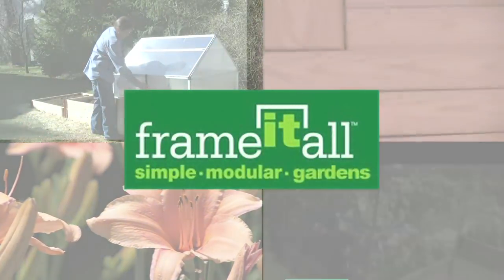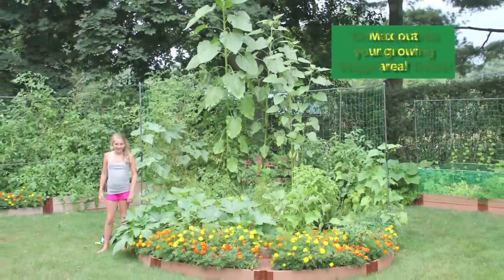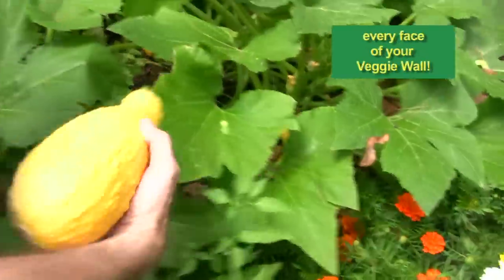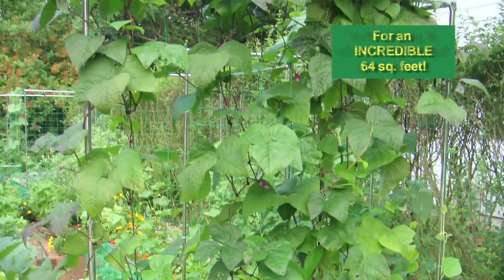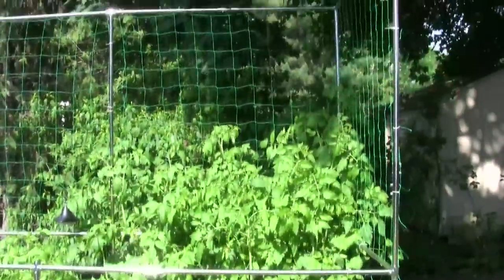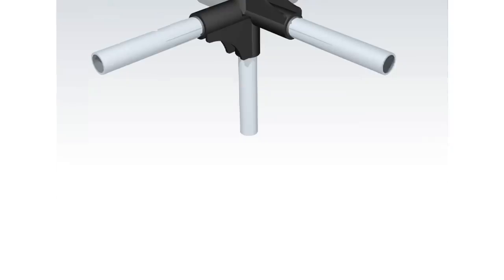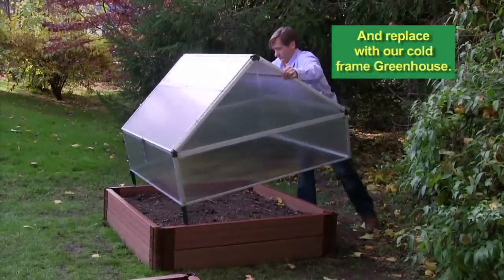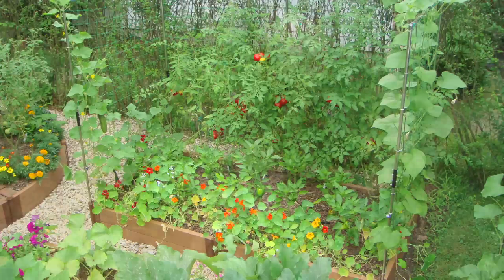Veggie Wall Trellis - Advantages of Vertical Growing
The Veggie Wall Trellis by Frame It All will max out your growing area. You can grow tomatoes, peas, beans and more with less space, by simply growing upwards!